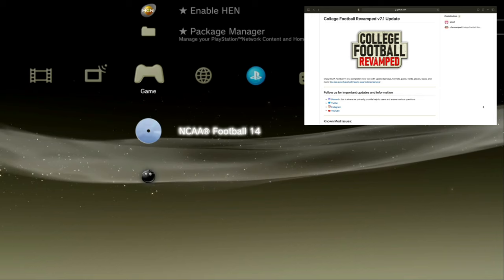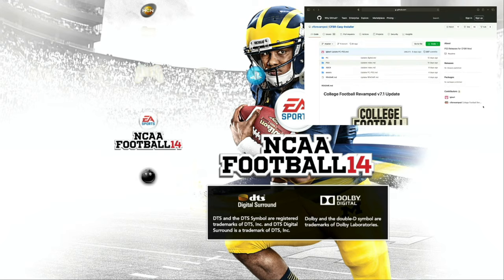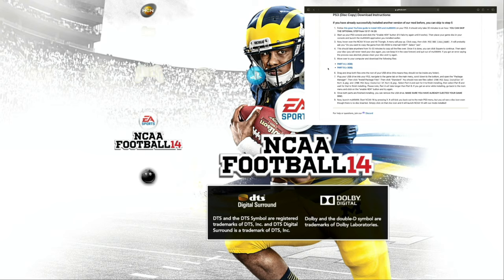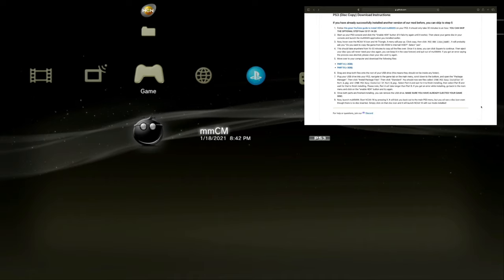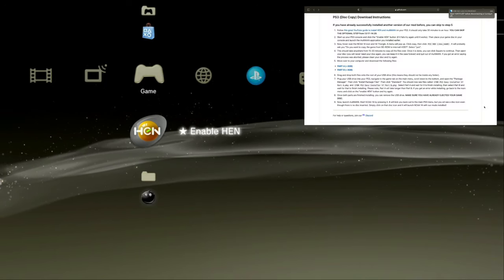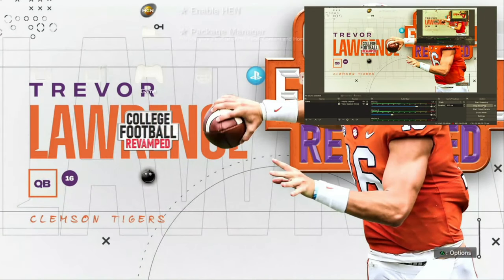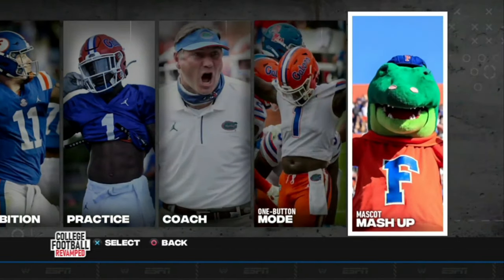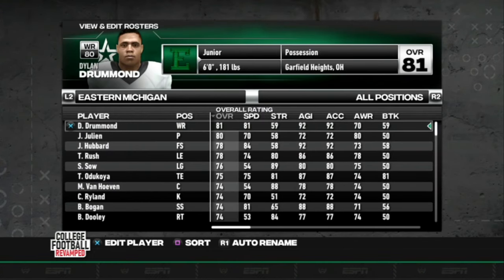HOW TO GET THE COLLEGE FOOTBALL REVAMPED MOD // NCAA FOOTBALL 21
IF YOU WANT TO HAVE THE LATEST DOWNLOAD : GO TO THE LINK ABOVE !!

IF YOU WANT TO HAVE THE 7.0 DOWNLOAD (NO MISTAKES) : GO TO THE TO PART A & PART B FROM MY DESCRIPTION !